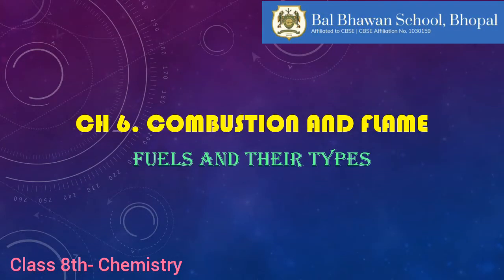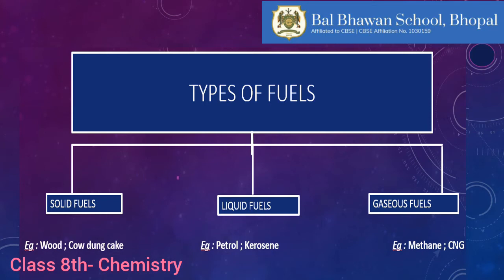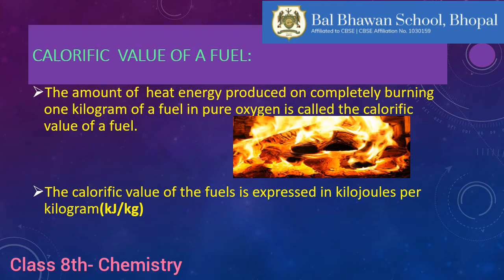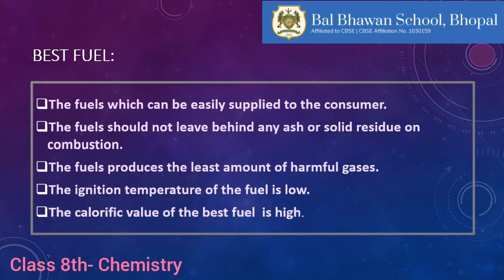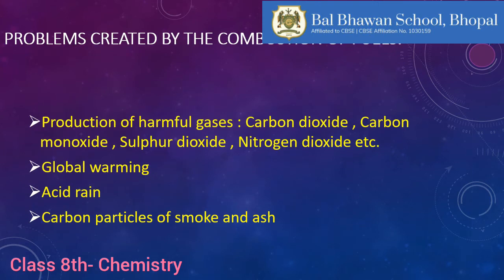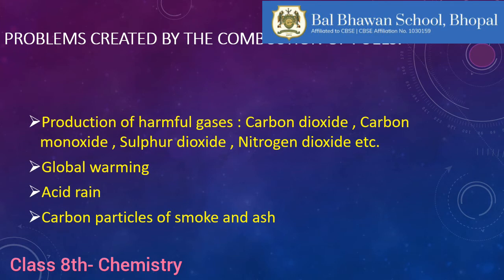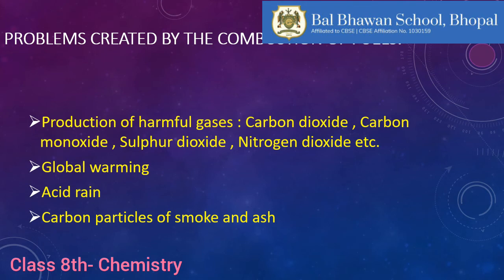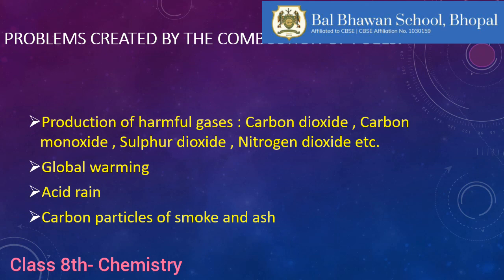Ch.6.Combustion and Flame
Fuels